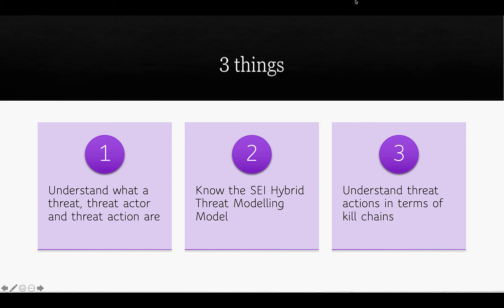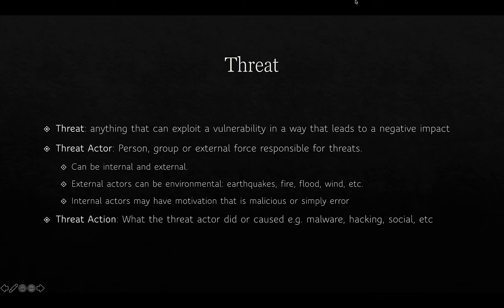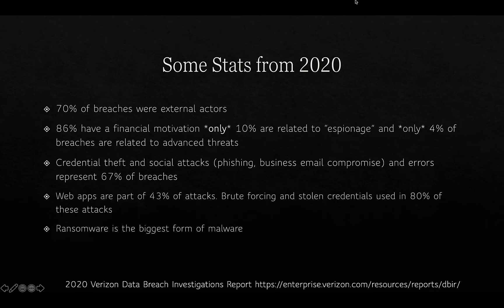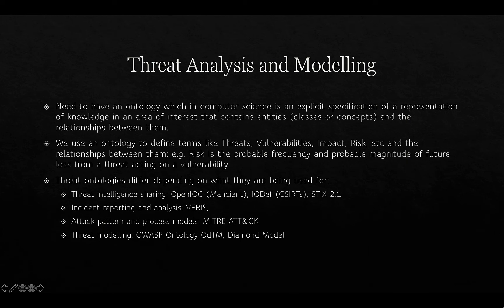Intro To Cyber: Threats 5 - 1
Table of Contents:

00:03 - A unit about cats cybersecurity
00:08 - 3 things
00:41 - Threat
01:39 - Threat Reports
02:59 - Some Stats from 2020
04:30 - In Australia
05:21 -
07:40 - Where your data ends up: On the Dark Web
08:41 - Threat Analysis and Modelling
10:33 - Threat Actors
11:47 - SEI’s Hybrid Threat Modelling Model
13:03 - Case Study: Microsoft chatbot Tay
13:15 - Attacks: Poisoning (re)training data
15:11 - Persona non grata
16:48 - Threat risk
18:39 - Incidents